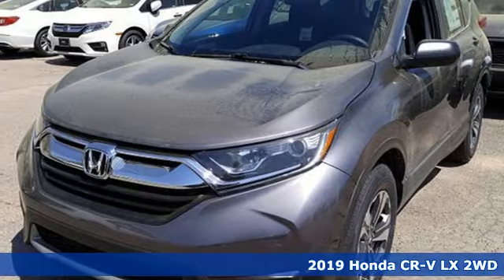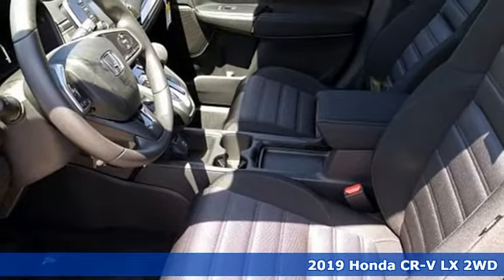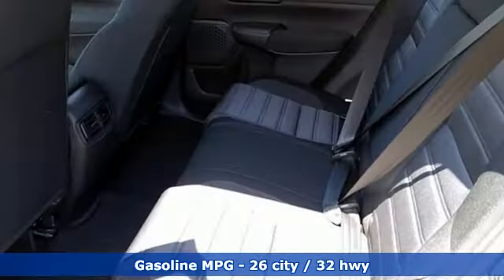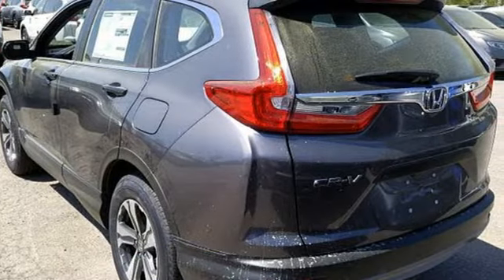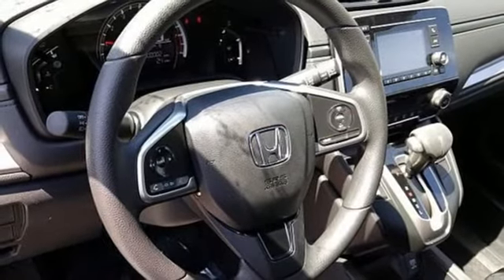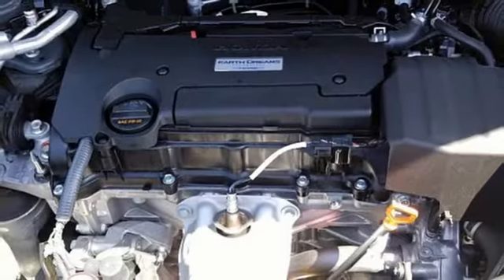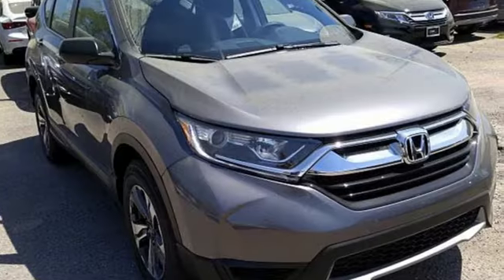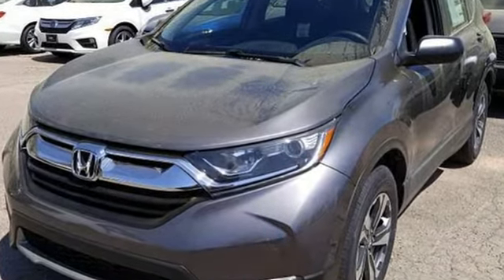New 2019 Honda CR-V Virginia Beach VA Norfolk, VA #2191677 - SOLD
Year: 2019
Make: Honda
Model: CR-V
Trim: LX
Engine: 2.4L I4 DOHC 16V i-VTEC
Transmission: CVT
Color: Gray
Interior: Black
Stock #: 2191677
VIN: 2HKRW5H3XKH408643

Address:
3516 Virginia Beach Blvd